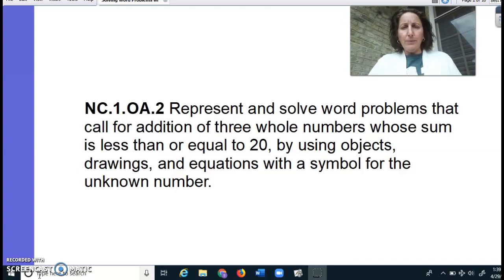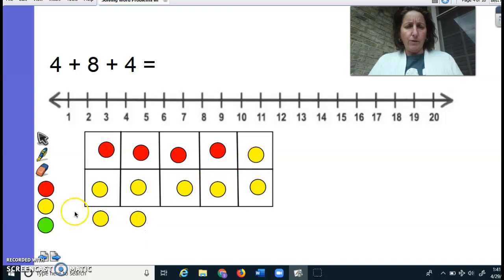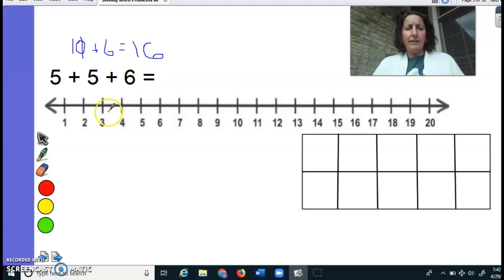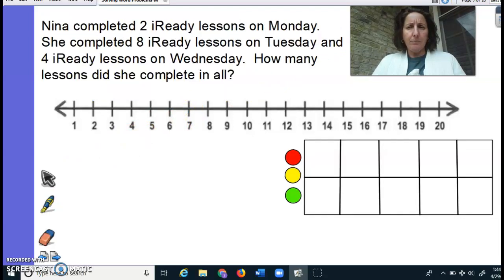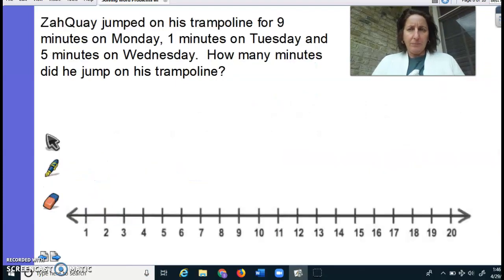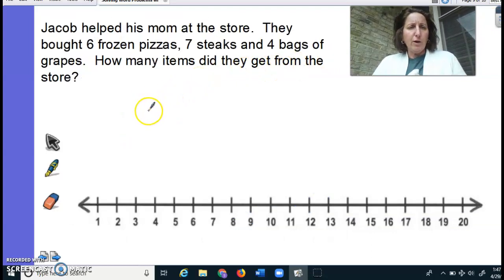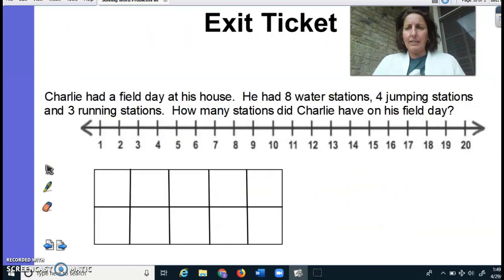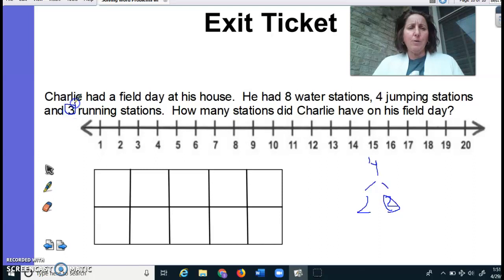Adding 3 numbers together